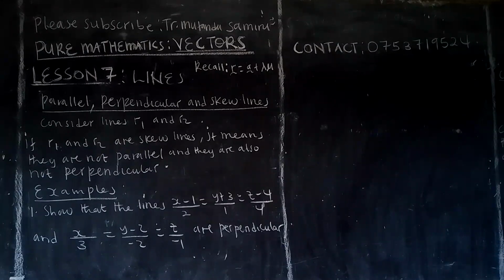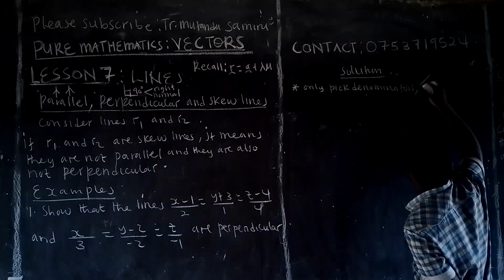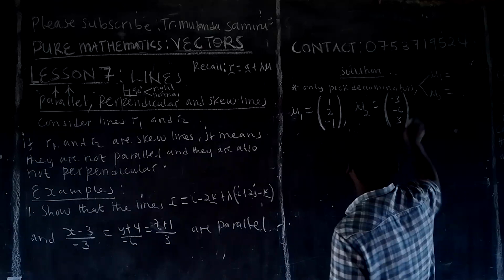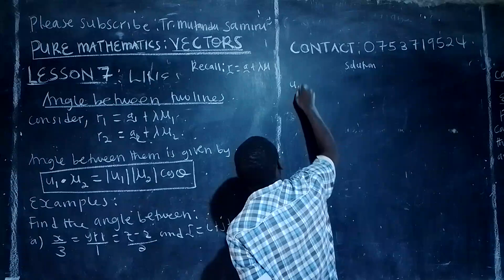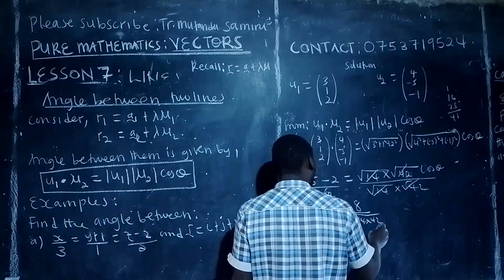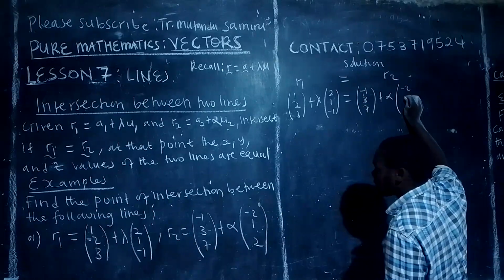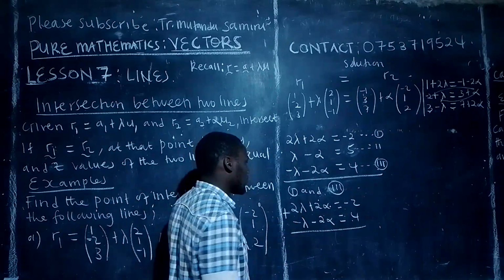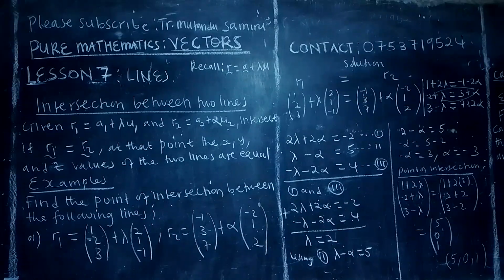PURE MATHEMATICS: VECTORS